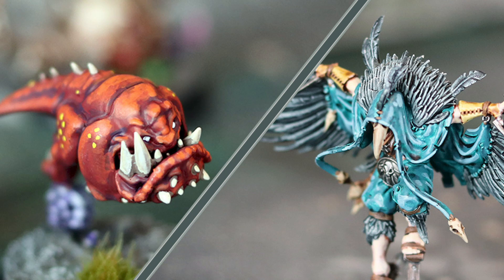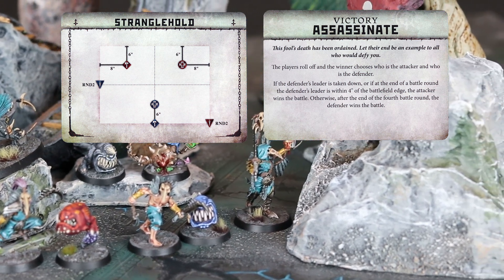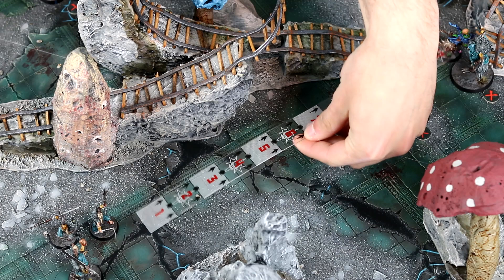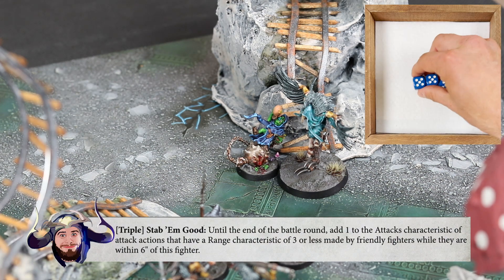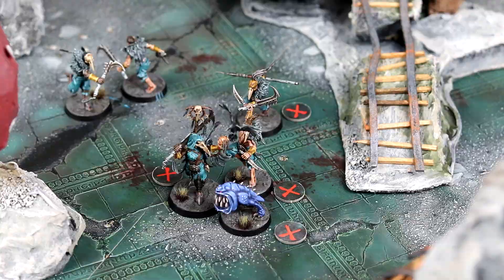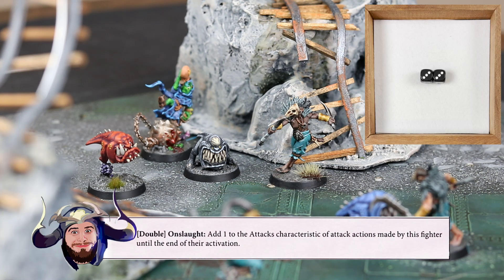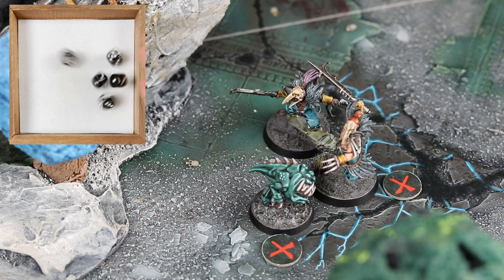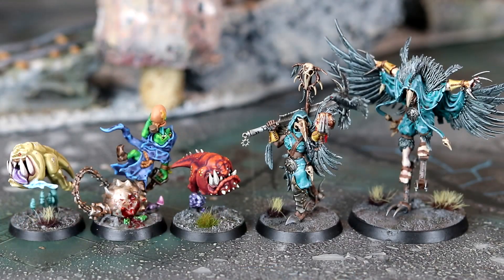Age of Sigmar: Warcry- Gloomspite Gitz 🍄 vs. Corvus Cabal 🦅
Who will be victorious in this battle of Age of Sigmar: Warcry? I hope you all enjoy the battle report. Let me know if there are any rules discrepancies.